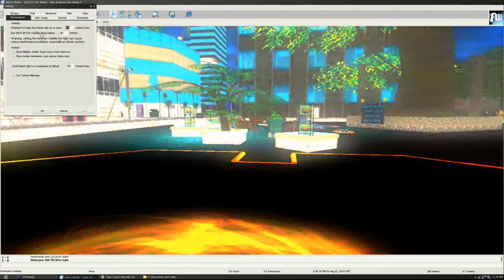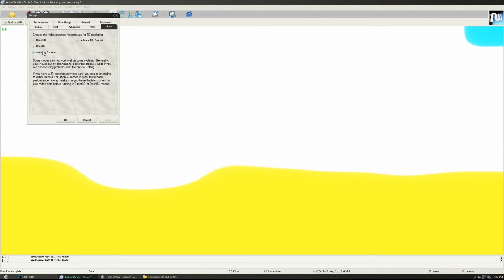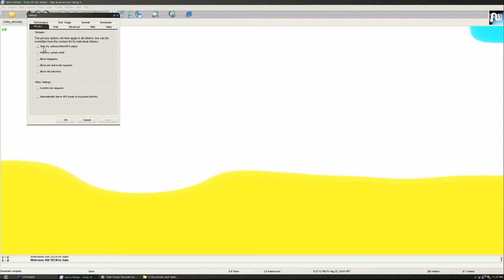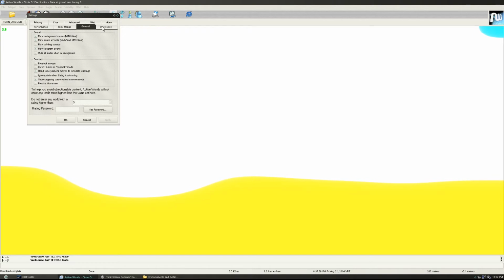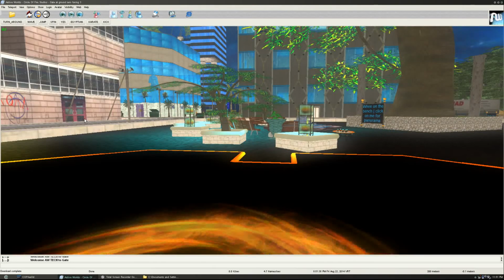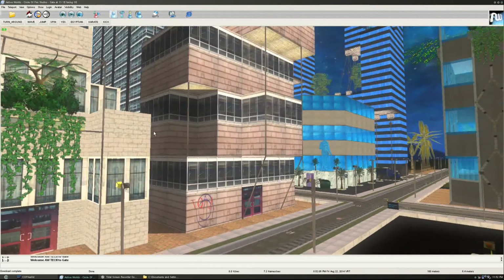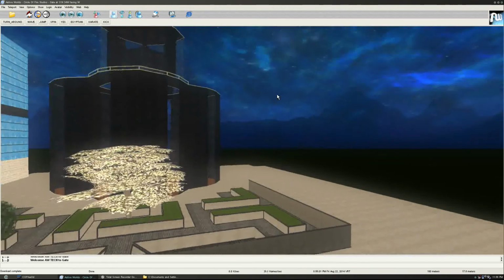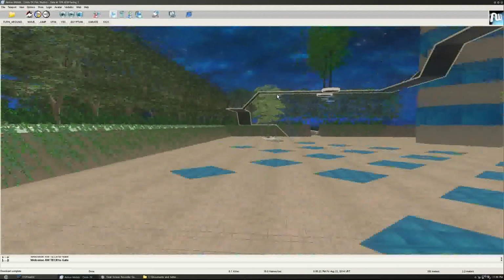Active worlds 3.6 | Flash back video | number [1]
Taking a look at Active worlds 3.6 and its features.